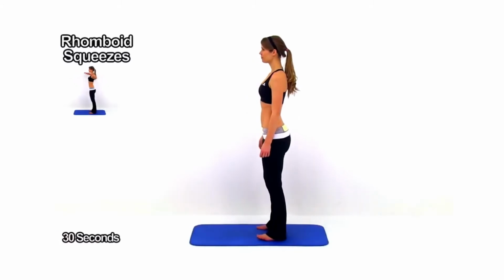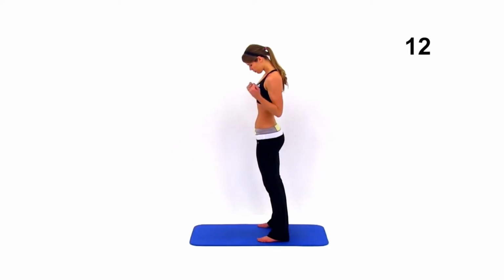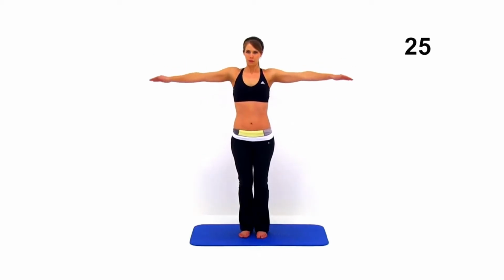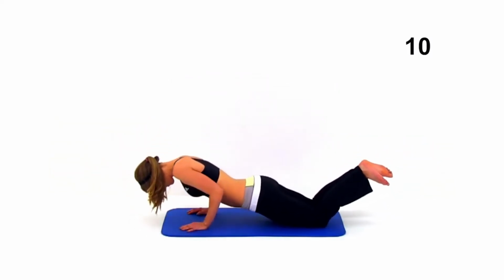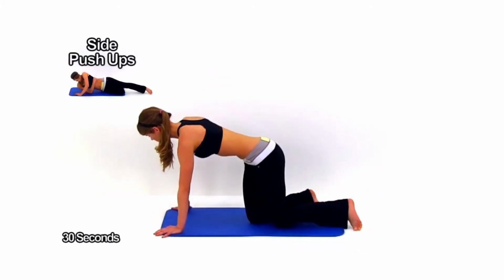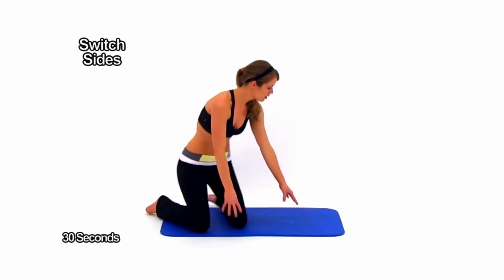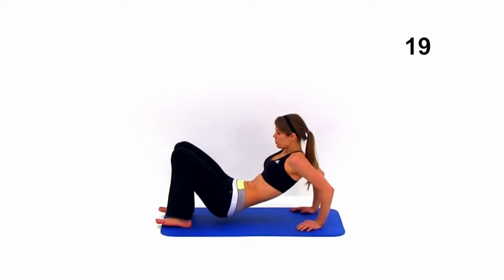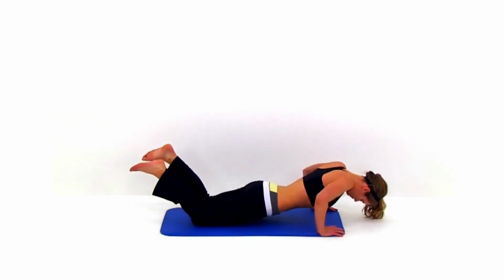Bodyweight Upper Body Workout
Do this as your daily routine workout and see the result after a month.

Drink Okinawa Flat Bally Tonic

For best result